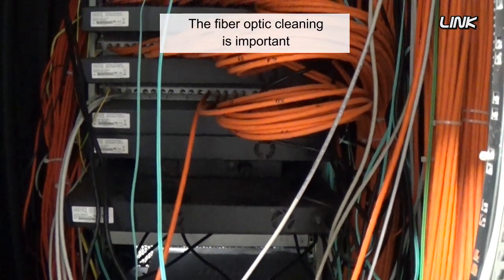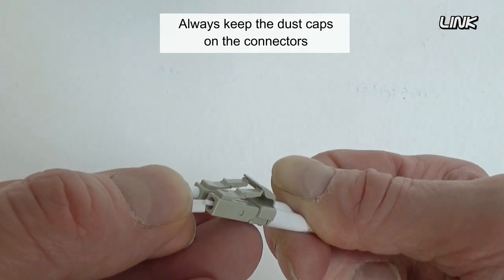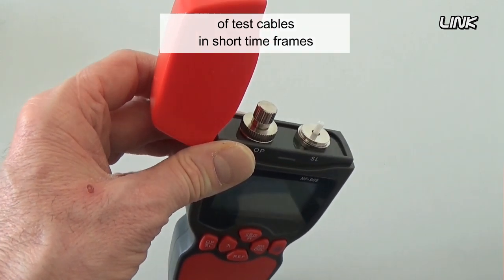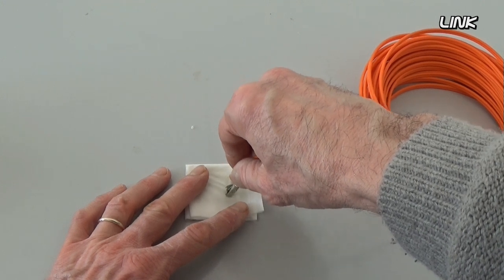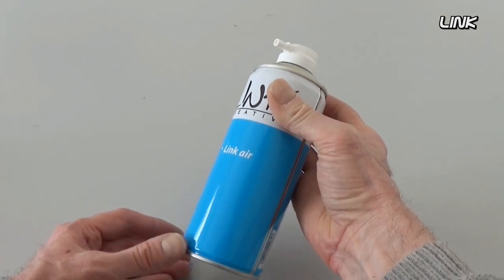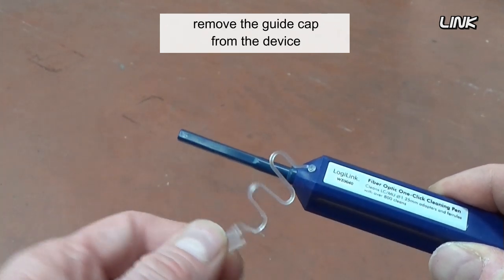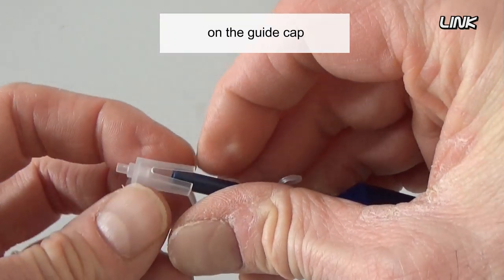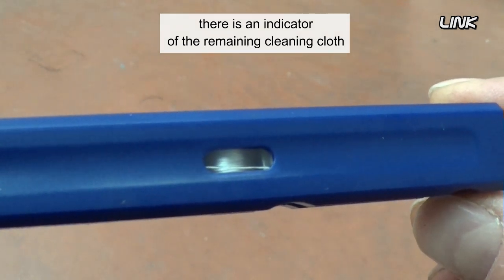How to clean a fiber optic connector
How to clean a fiber optic connector using a cleaning device.
Cleaning Procedures for Fiber-Optic Connections.